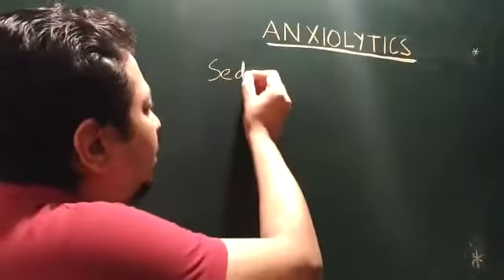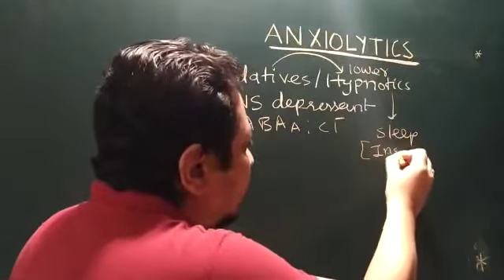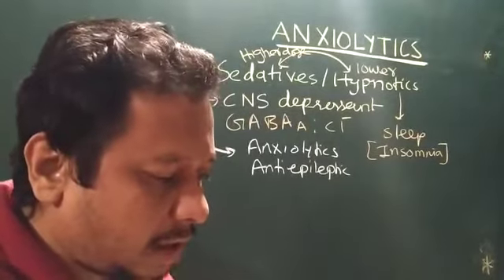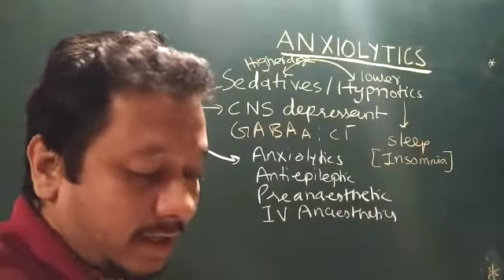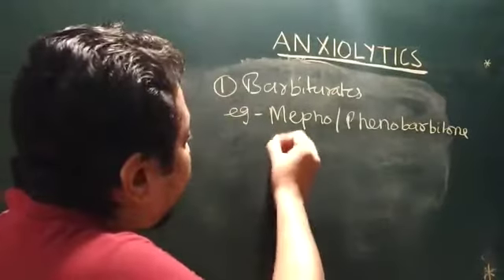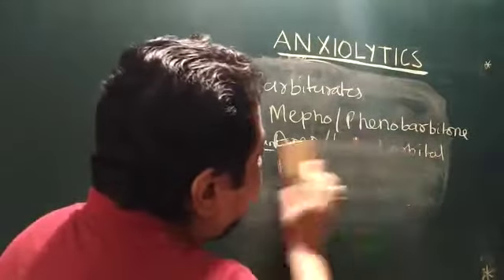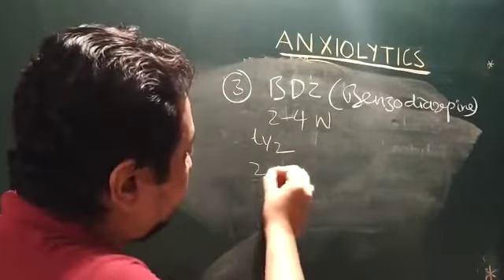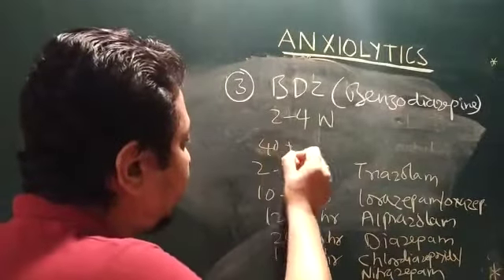GPAT/NIPER Anxiolytics Part 01 ( For remaining part wapp 8652214520)